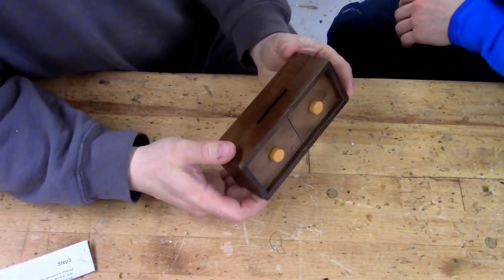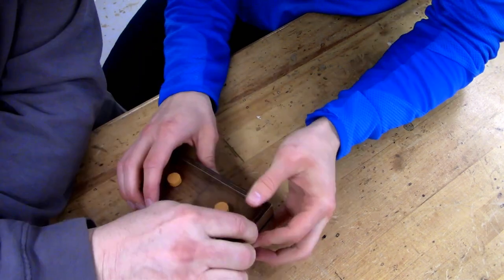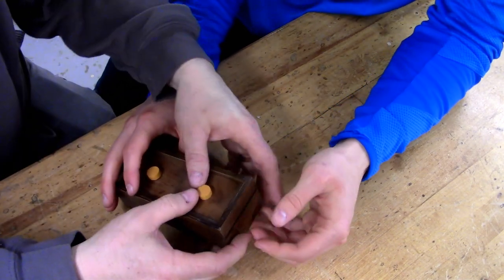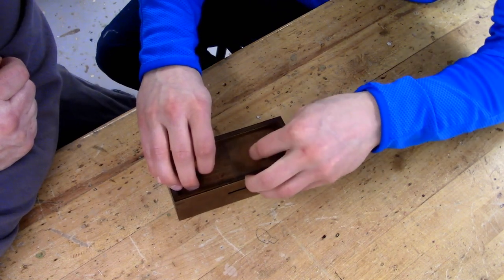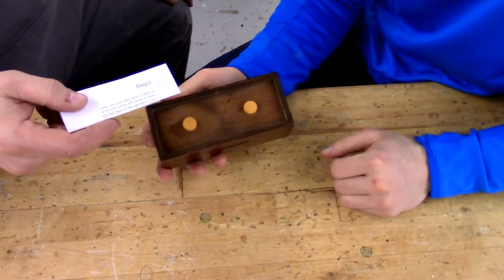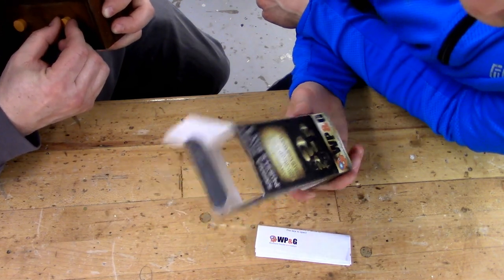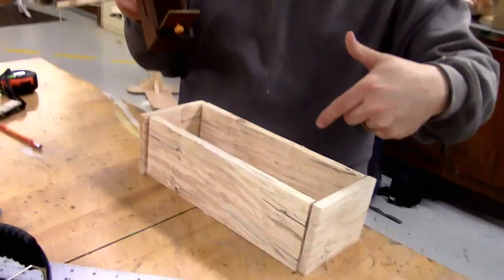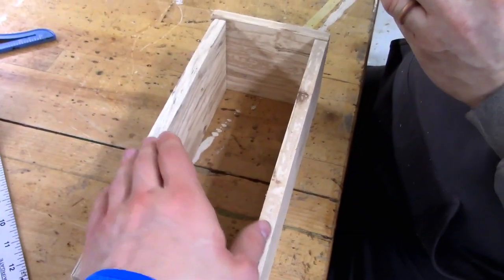How to Make a Simple 4 Step Puzzle Box (Out of a Log)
Out of all the puzzle boxes we have conquered thus far, this one has been the easiest despite the fact that it took us around 15 minutes to complete it. Overall though, the construction of this box is extremely simple. If dad and I would have had a little more time when we first started it, we could have gotten it done in one night.

Wood Glue
1 Foot Quick Grip Clamps
Natural Wood Stain
Table Saw
Combination Square
Dato Blades
Chop Saw
Belt Sander
Tape Measure

For those of you who love learning new subjects just like us, I would highly recommend checking out the online learning program: Masterclass as they have EXTREMELY helpful tutorials on almost every subject under the sun. I took their Stephen Curry Basketball class and it was amazing! They have a couple of other classes that I want to check out as well including their class on Game Design Maybe it will help us design some more puzzles!

All the information on this channel is published in good faith and for general information purpose only. We do not make any warranties about the completeness, reliability, and accuracy of this information. Any action you take upon the information you find on this channel is strictly at your own risk. We will not be liable for any losses, injuries and/or damages in connection with the use of our channel.